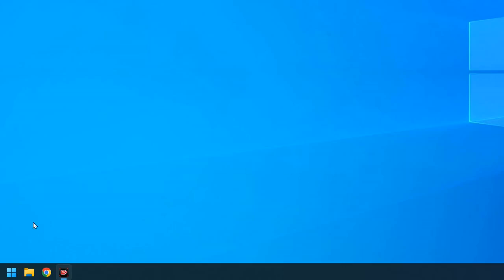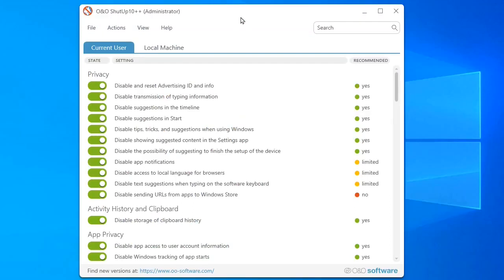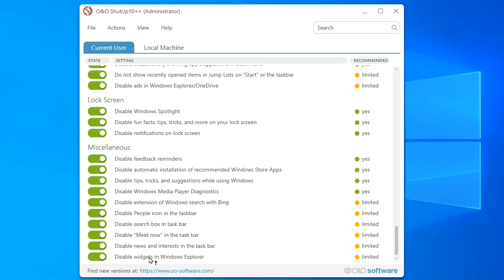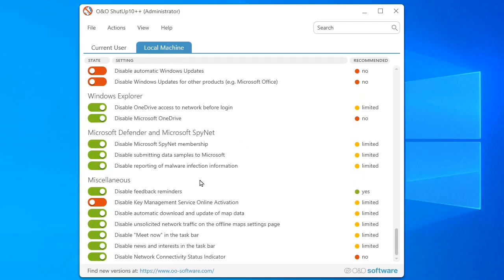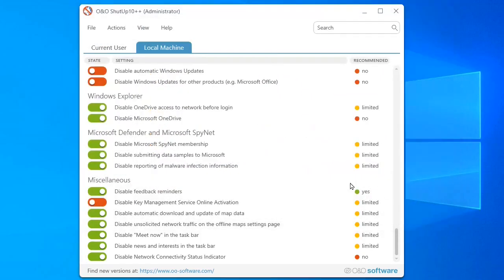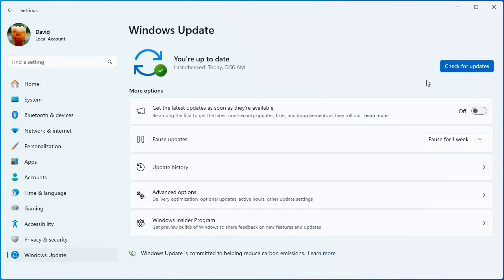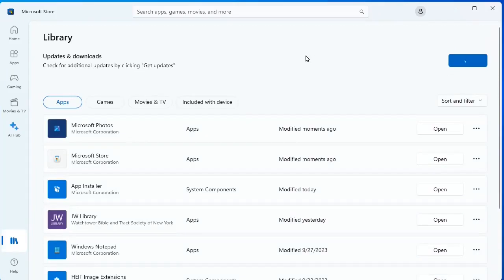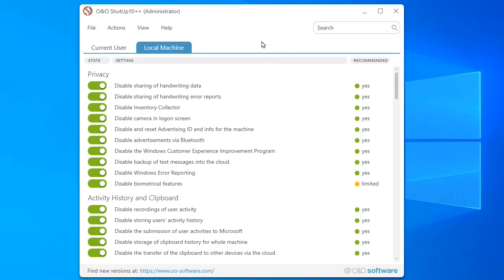Privacy The Easy Way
You can apply my settings and save them as your settings.

001 Zoom ooshutup10.cfg    ~~ If you want your Camera and Microphone to work. ~~

002 David Lock Down ooshutup10.cfg   ~~ Just the Microphone works ~~